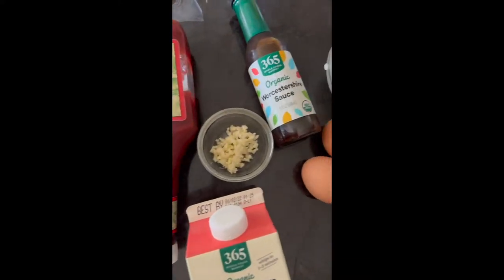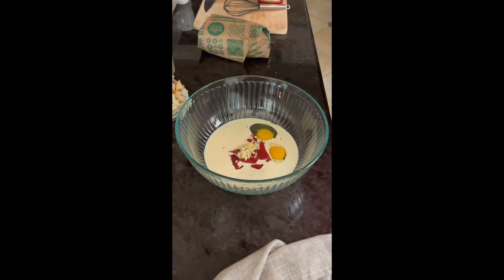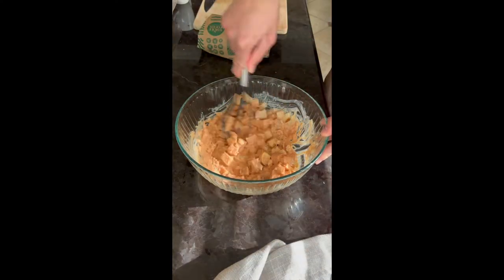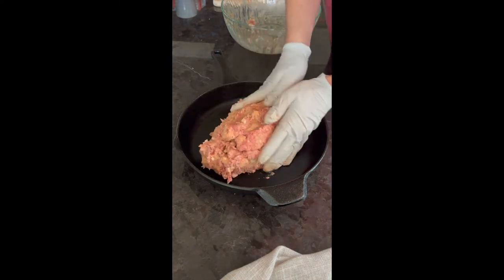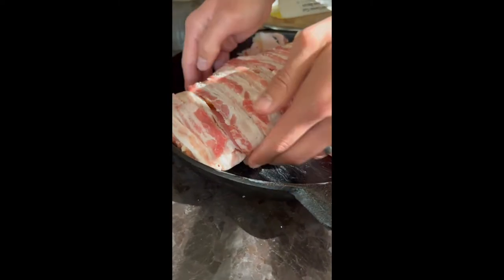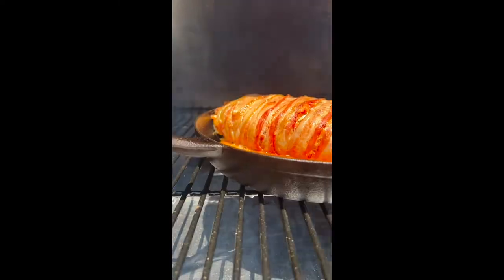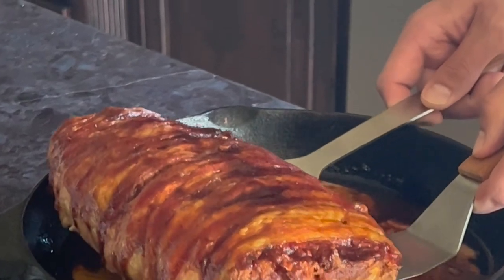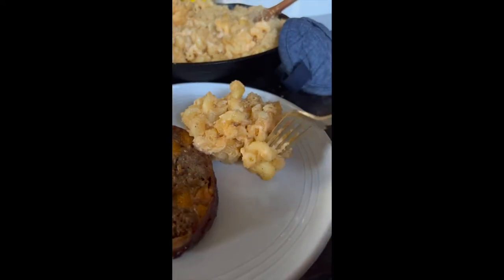How To Smoke Meatloaf Wrapped In Bacon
Here's a quick look at how to smoke meatloaf wrapped in bacon on the Traeger...

Mix smoked meatloaf beef filling.
Form a large loaf log of meatloaf in a cast iron skillet.
Wrap bacon around meatloaf.
Smoke meatloaf partially.
Brush smoked meatloaf with BBQ sauce.
Smoke until done and enjoy.